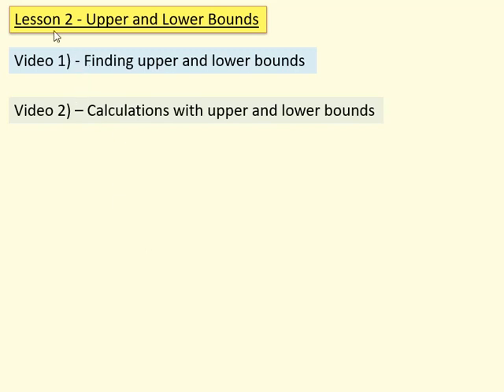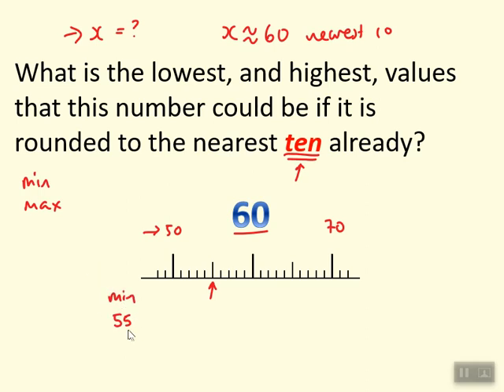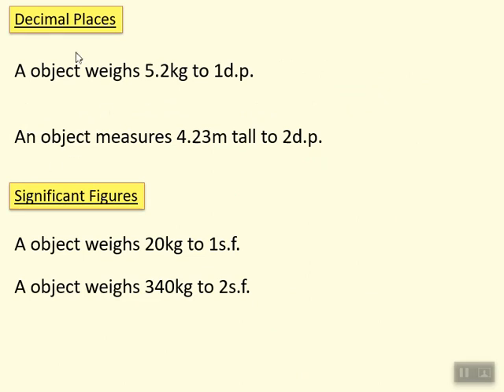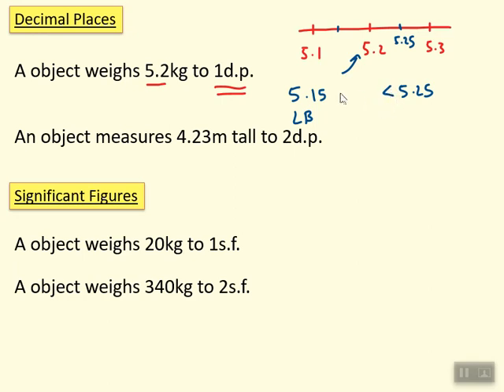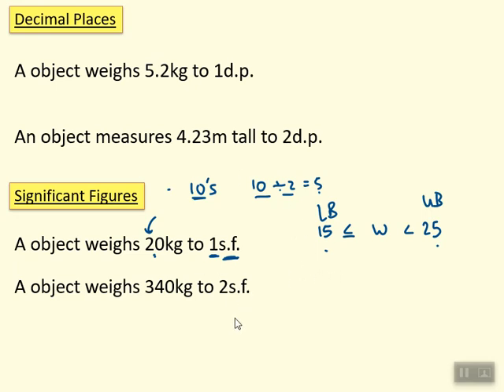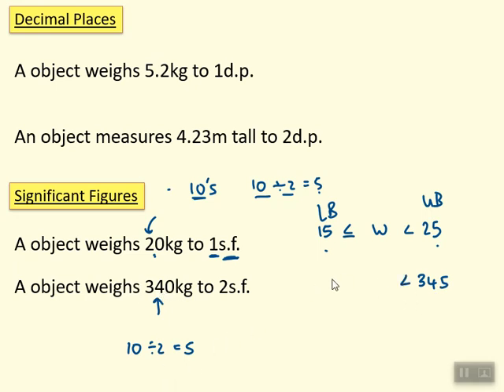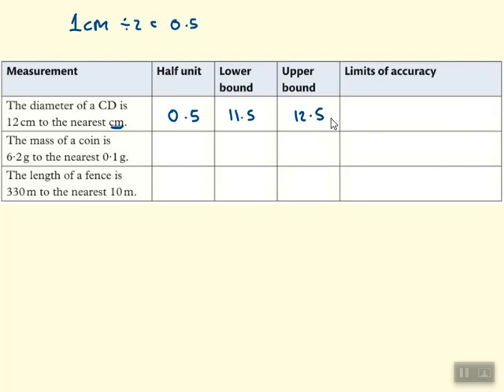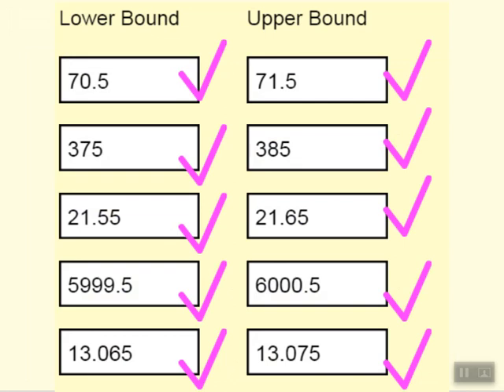Bounds - Finding Upper and Lower Bounds